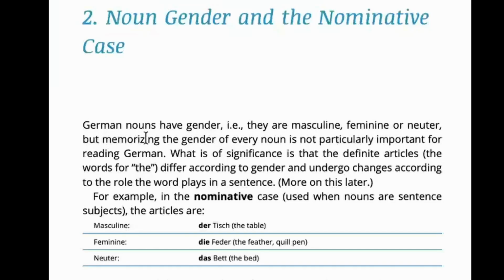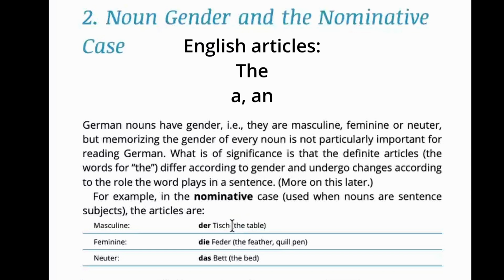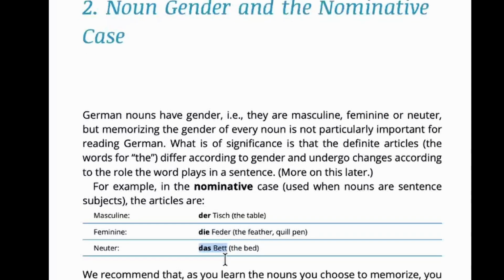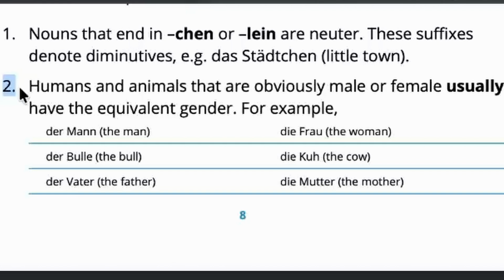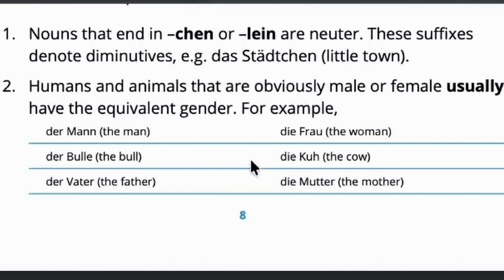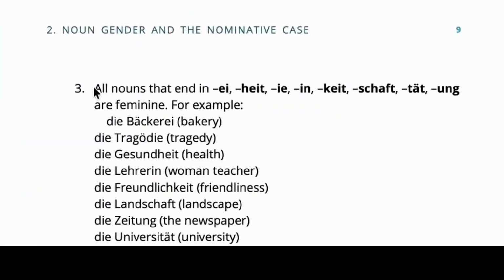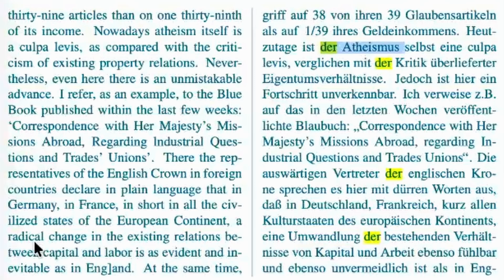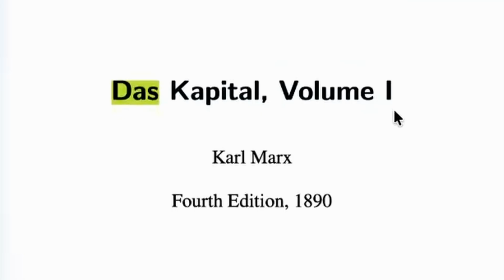Read a new language: German (2)